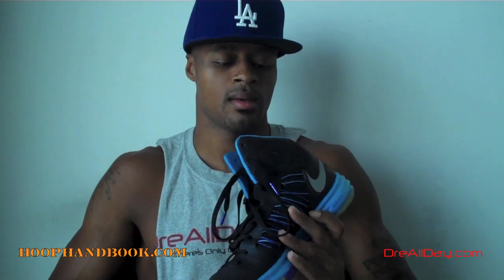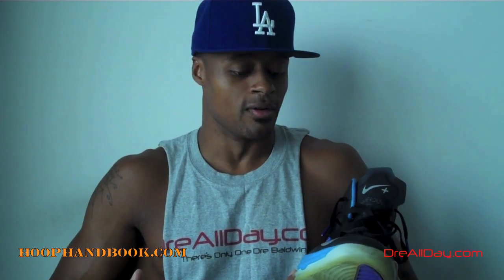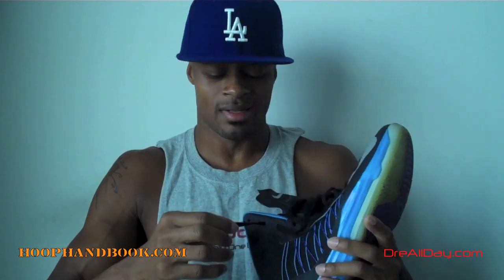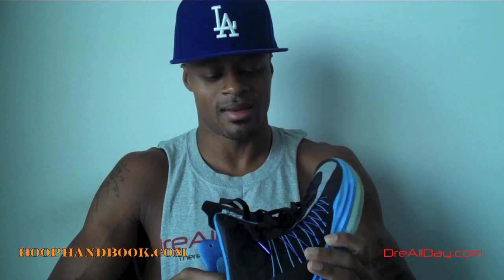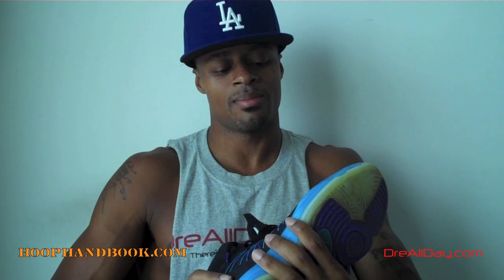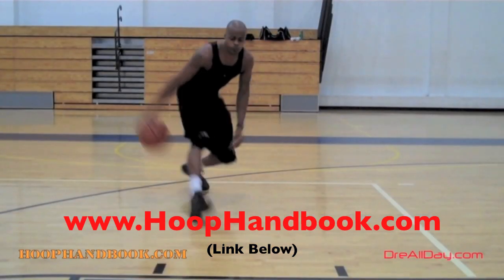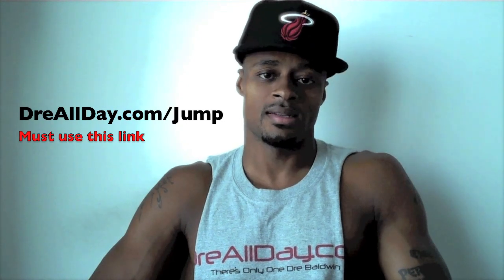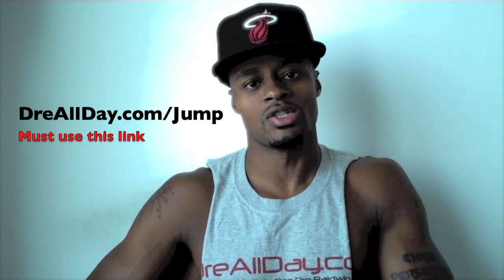Dre Baldwin: Nike Lunar Hyperdunk 2012+ Performance Review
Dre Baldwin talks about Nike Lunar Hyperdunk 2012+ Performance Review